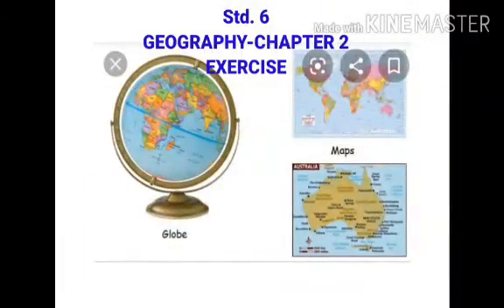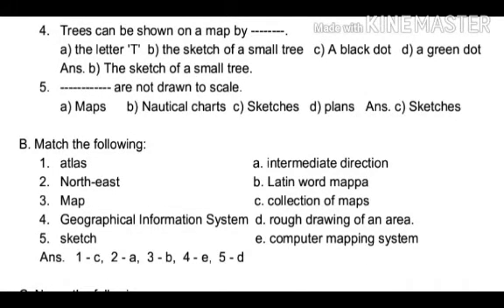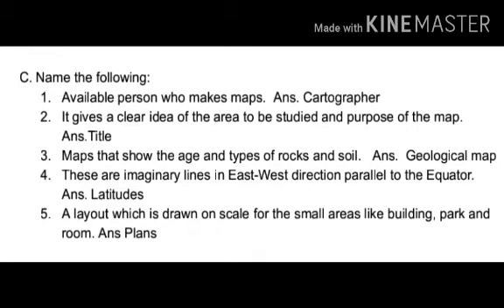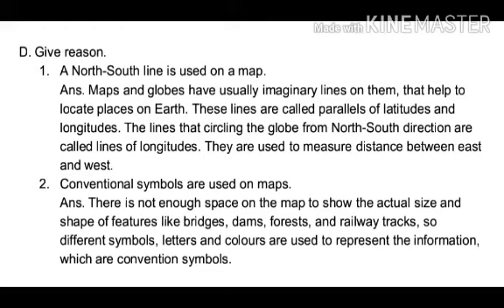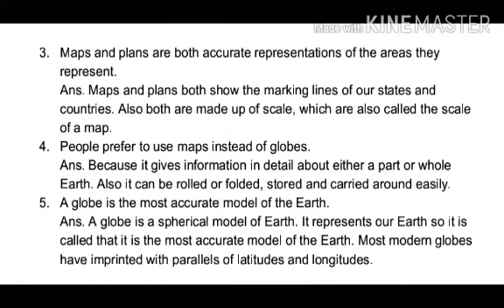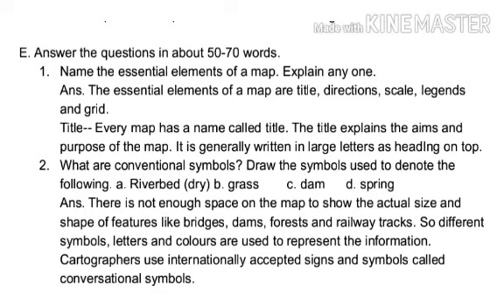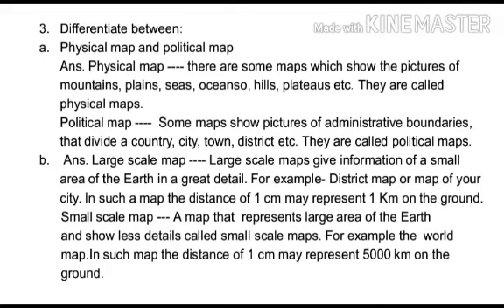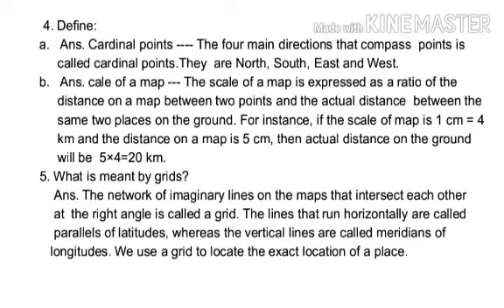Std.6,Subject.Geography, Chapter. 2,Globes And Maps, (Exercise)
Rajesh Dcruz Sir